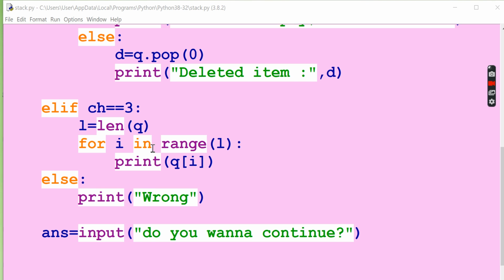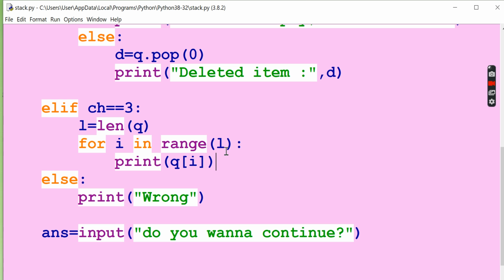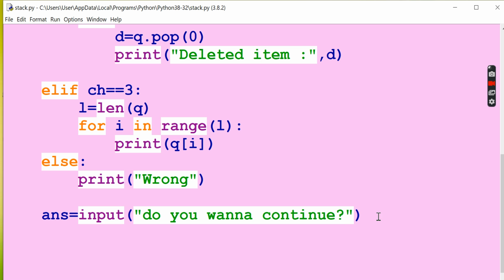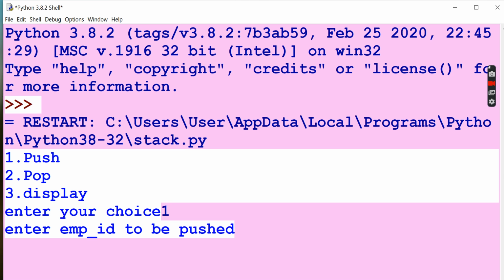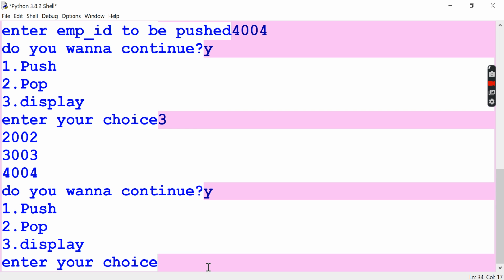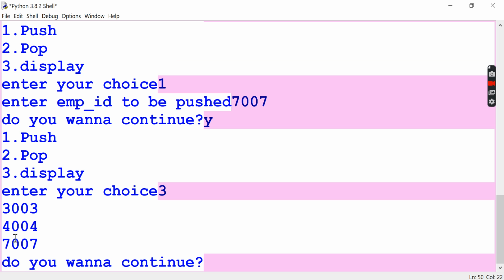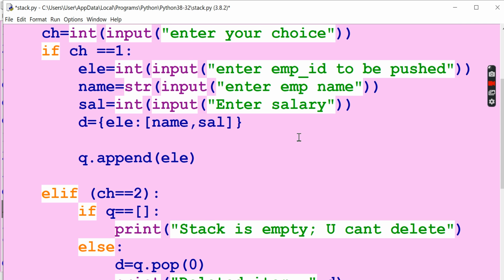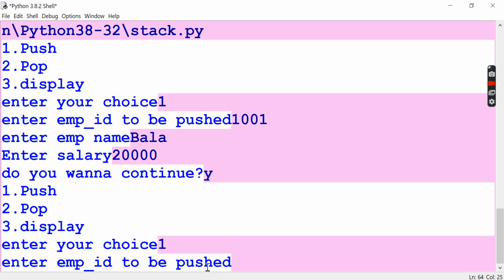PYTHON TUTORIALS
Queue operations Contd -1